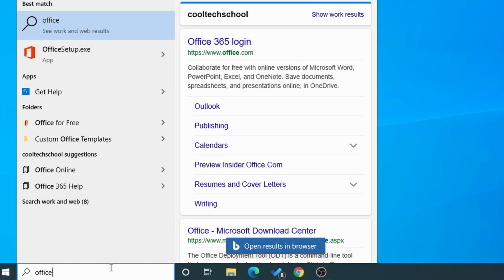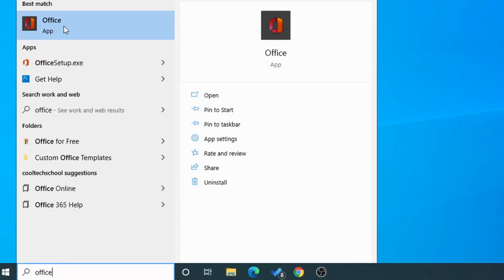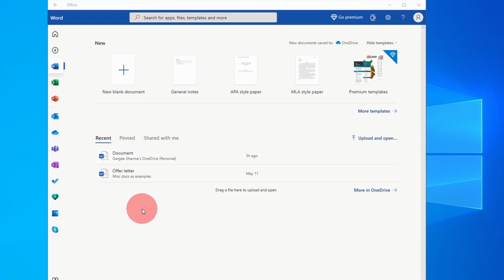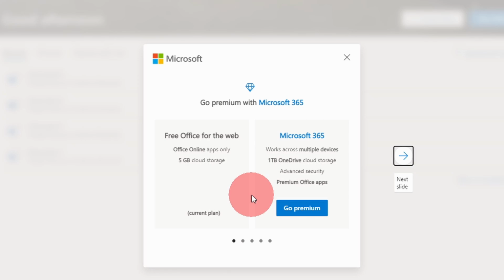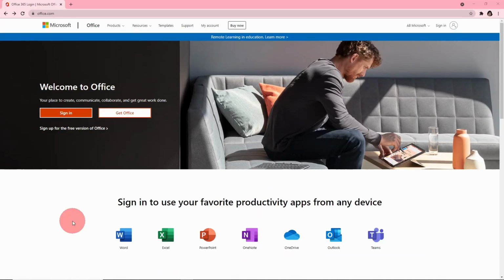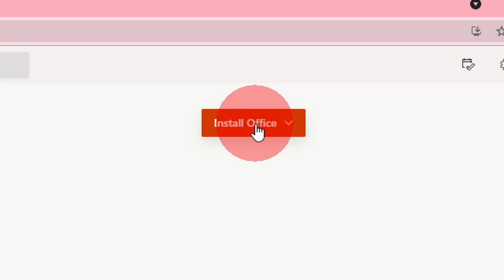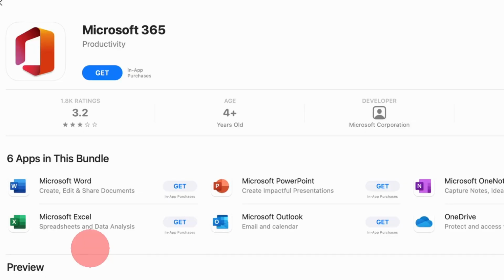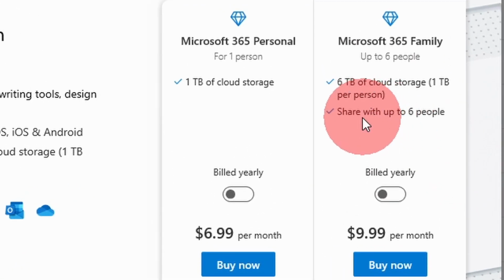How to Get Microsoft Office for Free in 2021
Learn how to get Microsoft Office FREE,  like Microsoft Word, Excel, PowerPoint, and OneNote for Free.

In this tutorial you will learn how to get Microsoft Word, Excel and PowerPoint for free legally in 2021 for Windows 10 and Windows 11. You will also learn how to get Microsoft Office for FREE on iPhone & Android and on Mac.

You will learn how to get Microsoft Office 365 for Free - 2021, A guide to download office 365 free and activate office apps for free in 5 different ways , including Office app, Office.com. Office mobile on iphone, ios, app store, and on  android via playstore.

Timestamps:
0:00 Intro
0:24 FREE Office Apps ( WORD, EXCEL, POWERPOINT) not a trial
0:54 Why Microsoft is giving away Office apps for Free
1:42 Free Office webapps via Office App in Windows 10
4:22 First "Free Scam" exposed
4:44 Free Microsoft 365 via Office.com
5:49  Free Scam #2 exposed
6:10  Install and Activate Office apps for Free using Work or School Accounts
7:01 Free Scam #3 revealed
7:20 Office Mobile on iPhone (IOS) and Android phones
7:52 Install Microsoft 365 bundle of productivity apps on Mac
8:38 If you want to buy an download Office apps, which Subscription of Microsoft 365 should you buy ?
9:10 Wrap up

This tutorial covers :
Get Microsoft office for Free 2022
free office
how to get microsoft 365 on laptop for free
how to get microsoft office free
microsoft office free
free microsoft 365
free office 365
how to download microsoft office for free
how to download ms office free
how to download office 2021
how to get free office
how to get microsoft 365 on laptop for free 2021
how to get microsoft word for free
how to get word for free
how to install microsoft office for free
how to install office 2021
microsoft 365 download 2021
microsoft office 2010
microsoft office android
office 2021 activation
office 365 free
office for free
office gratuit
microsoft office gratuito 2021
office 2021 gratuit